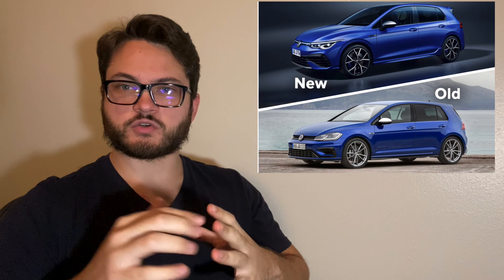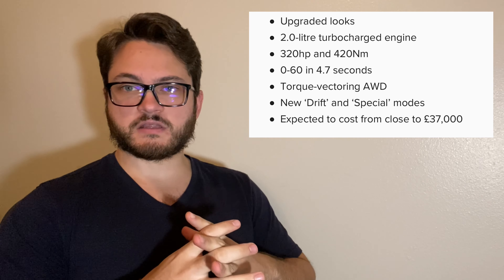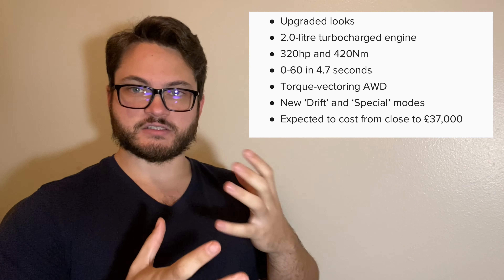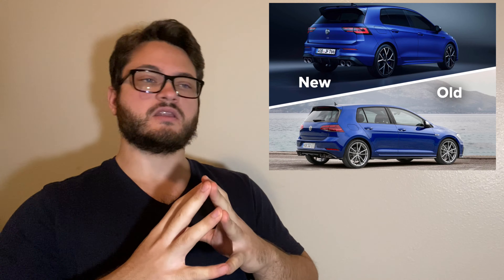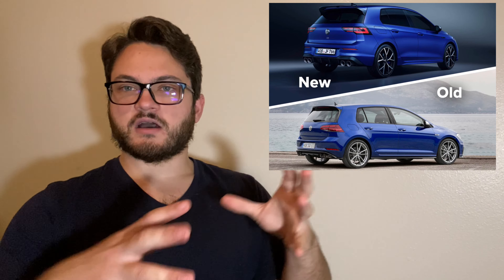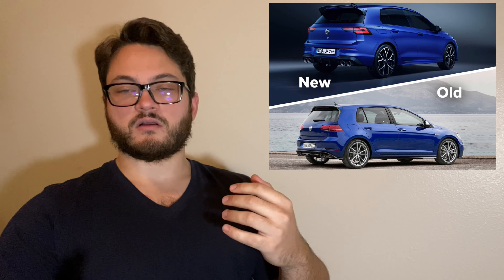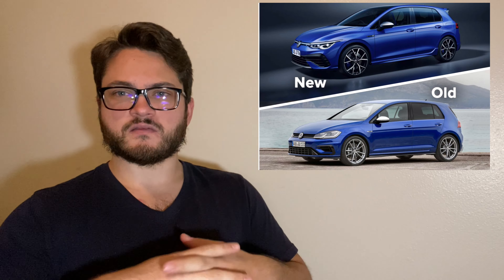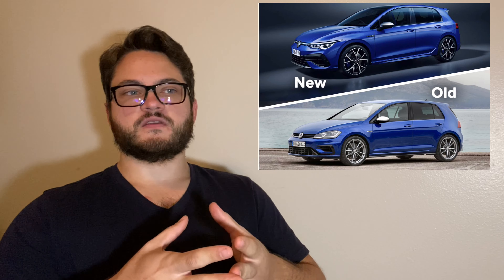Mk8 Volkswagen Golf R - 2021 Volkswagen Golf R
In this video I give you my opinion on the new Mk8 Golf R, what do you think?